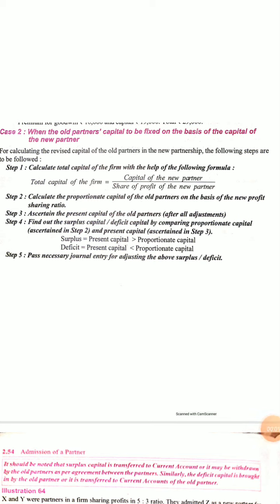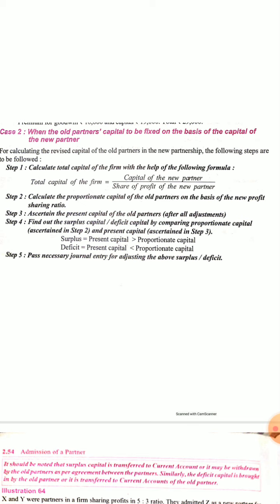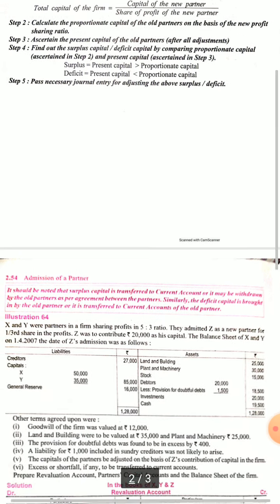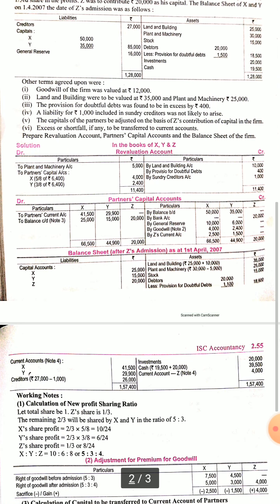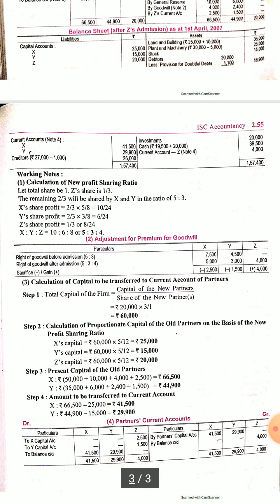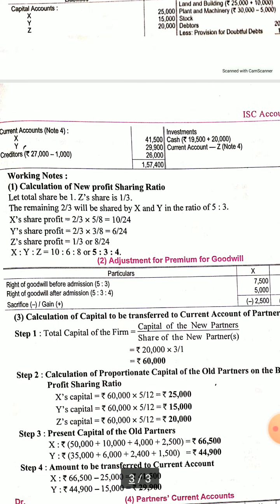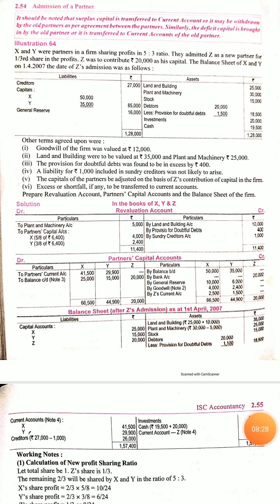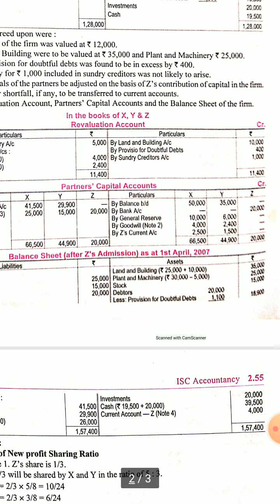Cl12 Acct Case2 Adjustment of old partners according to new partner